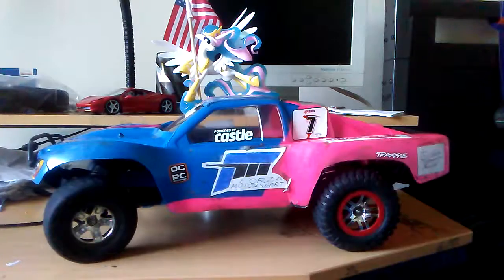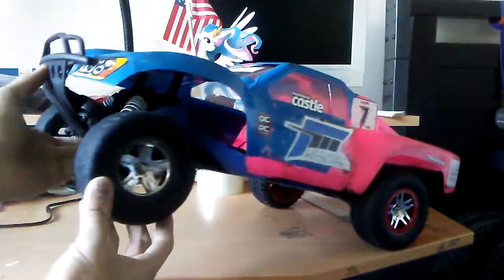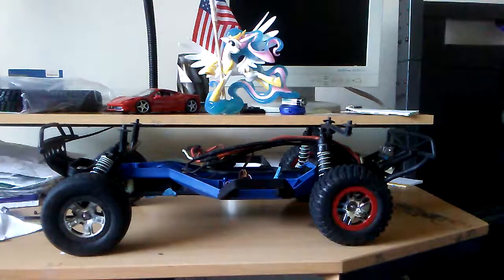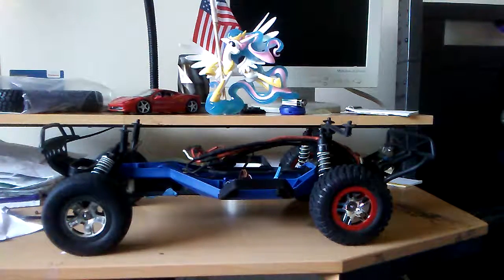Traxxas Forza Slash: I SCREWED UP (Story Time)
Remember kids:  just because the tire is the same.  NEVER assume they're the right ones.  Slayer rims are 14mm.  Slash rims are 12mm

I strive to maintain a positive world.  Both Forza players and Radio Control lovers out there.   I will NOT tolerate:

1.  Foul language
2.  Spam
3.  Bullying to other individuals
4.  Racism and sexism. (No sex jokes)